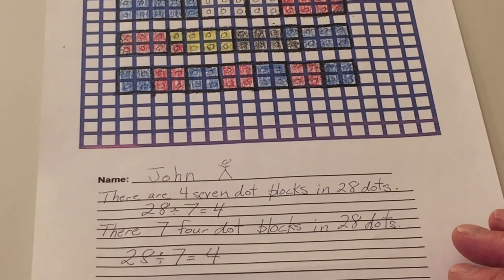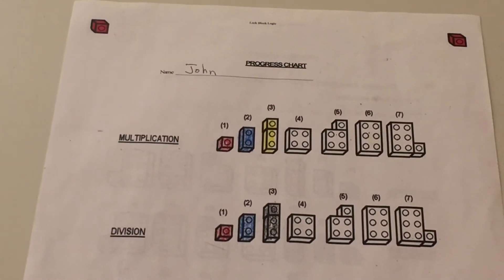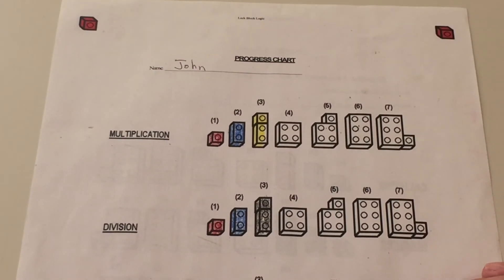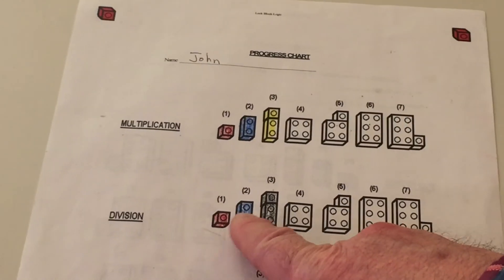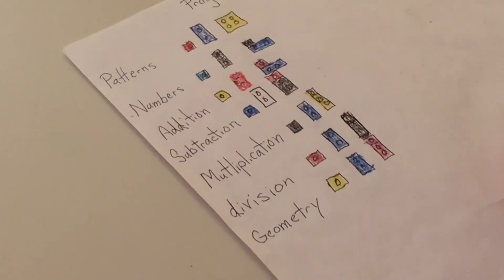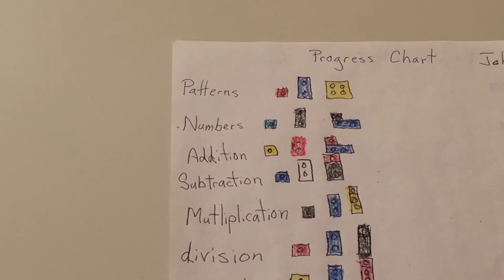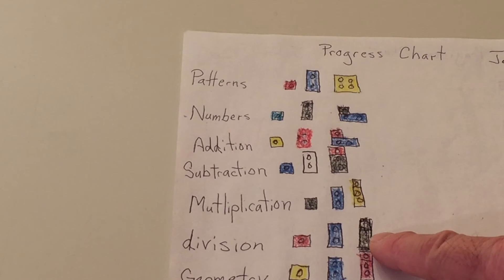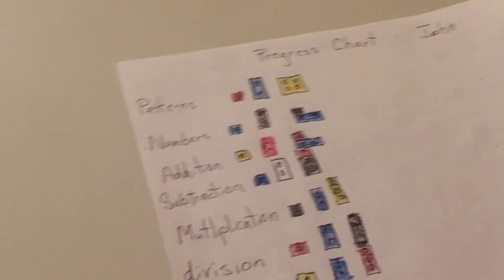Division Activity #3 LEGO maniacs have fun building math activities LEGO homeschooling lessons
Have fun learning division with blocks. To download the graph paper
Download the entire book of my activities, which includes the progress chart and other goodies please
 Today we explore how division dividends are related to the divisor. We look at a simple division fact of 28 divided by 7 is equal to 4 and then how 28 divided by 4 is 7. When you know one you know the other. We see how numbers are elated and see how fun it is to build it out with blocks. We take that physical representation and the write out what we learn. We see division isn’t really so difficult and how much fun it can be.
Author of Lock Block Logic, John Messerly, presents subtraction number two, from his book. Play with blocks and learn math principles which will help you to see how math works. Research shows children learn best with hands on materials. John taught Math to children in a major inner city school system for ten years.  This book was written up in LEGO magazine and USA Today
Everyone can benefit from a better understanding of how math works, the activities will cover Number theory, number patterns, addition, subtraction, multiplication, division, and geometry.
 There have been suggestions to dramatically shorten the videos and this an attempt to do so. There are places in this video to pause, explore, or draw on your own. Both exploring and drawing are extremely import activities. Please put the video on pause and take 5 minutes or more to explore freely with your blocks. By all means, please draw out what you have done and write about what you have done. Keeping track on your progress chart is not vital to understanding, this is merely record keeping and can be skipped.
 Much of this book of activities is based upon the work of the famous Developmental Psychologist Jean Piaget.
Children learn from the physical world and then begin to learn abstract concepts like language and reading. Math works the same way. In these activities we begin with the physical or concrete objects, then we express the concept in a semi concrete manner when we draw a picture or 2 dimensional picture of what we did with the physical blocks. Finally we add some abstract, written, comments on our concept. This is a very powerful way to learn. This type of learning model is recommended and yet seldom followed though in a classroom setting.
We are using blocks which are familiar to many children and are found in many homes. Many educational materials particularly those for teaching math like Cuisenaire Rods difficult to come by and relatively expensive, plus they are not toys for playing. Thus LEGO blocks make an excellent material for the task of teaching math in a fun and physical or hands on way.  LEGO blocks seem to be extremely well made, they are colorful, and I find them very fun to work with. Some of these blocks are small and should not be used for children under the recommended age.
 Homeschooling situations are so much more common now and these activities would be a very nice addition to any home schooling curriculum. Feel free to down load the entire Lock Block Logic book and peruse some of the explanations on these lessons/activities. These activities can be useful for someone very capable in Math, hands on activities can and do lead to better understanding and deeper insights. People who avoid math will also benefit from the simple yet very powerful concepts provided.
Even though math can be done nicely using a calculator, these hands on lessons can understand the math concepts. This is vitally important to using a calculator correctly. One must know what do with number, when to add, subtract and so forth in order to get the right answers with a calculator. Math concept understanding also helps the calculator user to know when the answer is sensible. Use math manipulative to teach math principles. Move thru concrete thru semi concrete, and back to abstract using these activities.